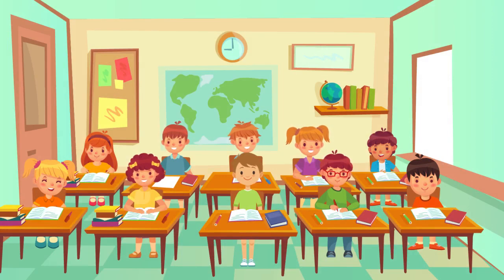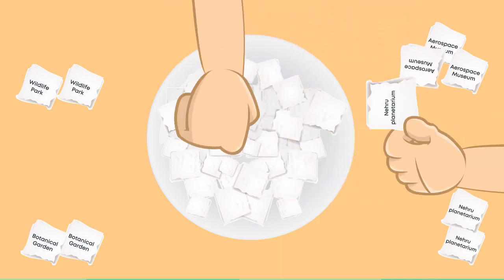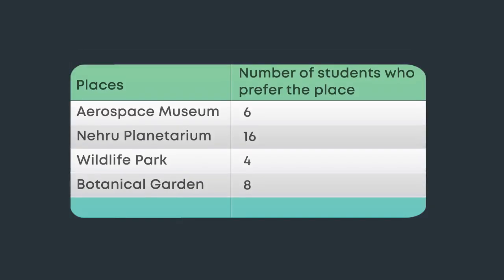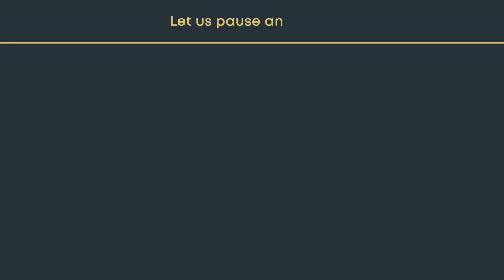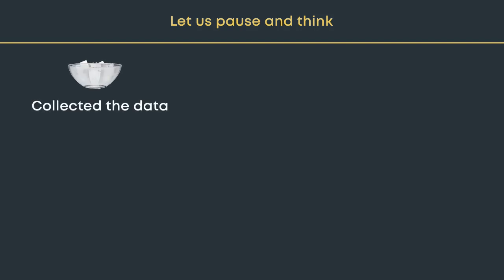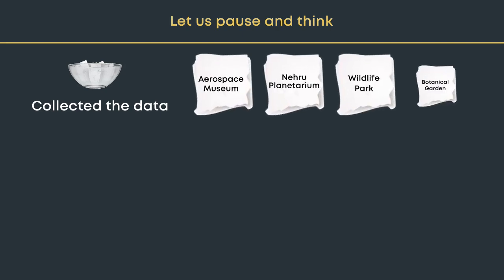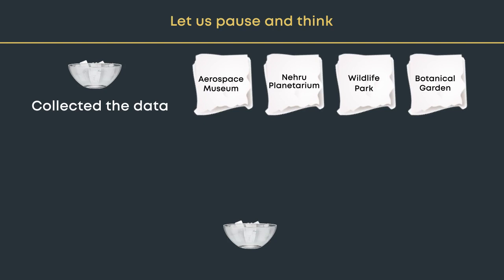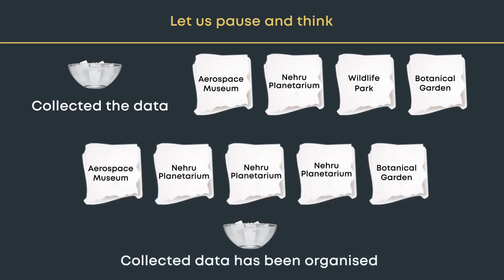Class 6 | Data Handling | Chapter Introduction | Learning with Countingwell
Do you have your report cards from class I onwards?  Try to observe one – you will notice that the report card has been divided into multiple categories, such as subjects, grades, terms, etc.

All the data pertaining to the progress of your education is organised in these cards.

So it is important to know more about collecting, organising and interpreting data.

Lets have a quick introduction to the chapter: ‘Data Handling’.